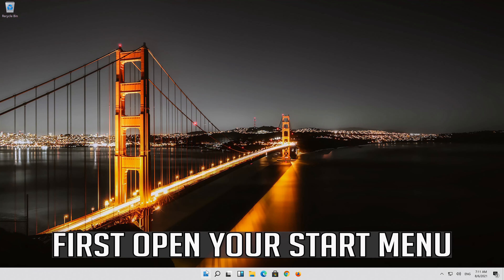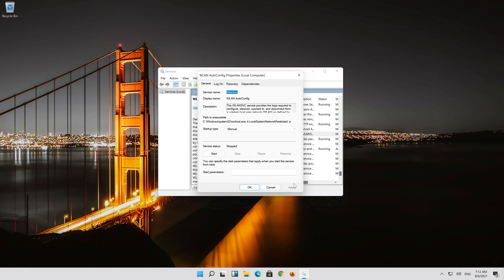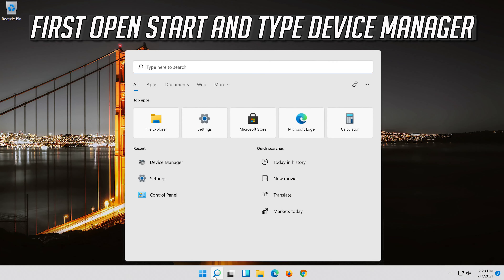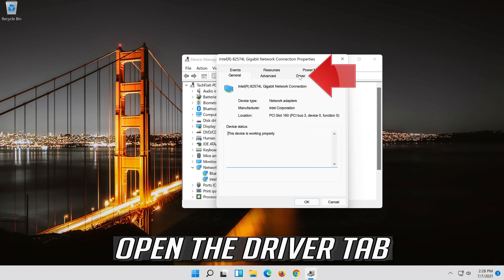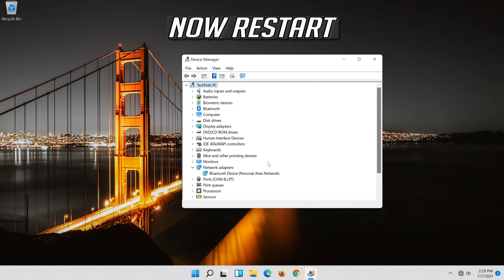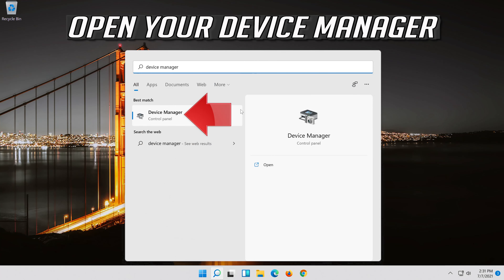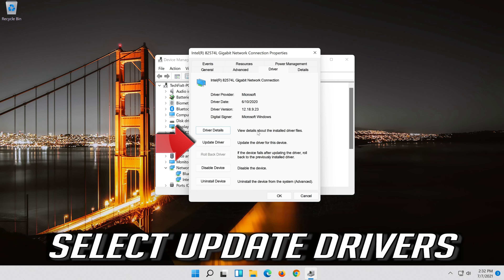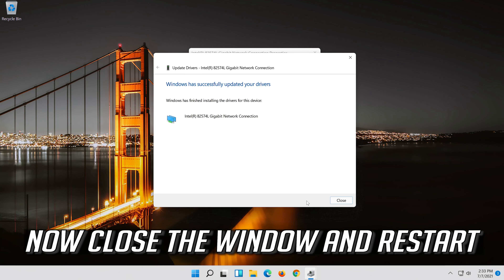Mobile Hotspot Not Working in Windows 11 - SOLVED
How to Fix All Error of Mobile Hotspot Not Working in Windows 11 (100% Works)

A lot of users are facing problems with mobile hotspot not connecting to their devices, here are some suggestions to fix this problem.

Windows 11 comes with the option to create Mobile Hotspot. But, sometimes, you might not be able to turn on the WiFi Mobile Hotspot, and you might then see a message- We can’t set up Mobile Hotspot on your Windows 11 PC.

This troubleshooting guide works on windows 11 desktops, laptops, tables and computers manufactured by the following brands: , Dell, HP, Alienware, MSI, Toshiba, Acer, Lenovo, razer, huawei, dynabook among other.